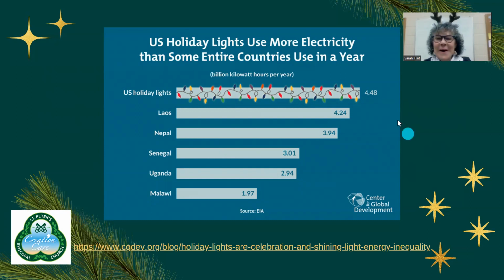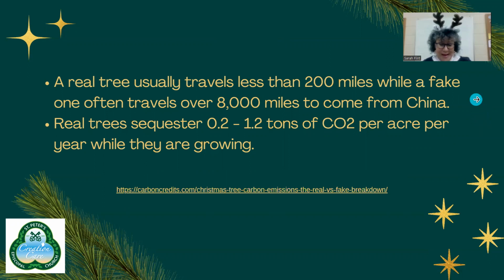Green Holidays, Decorating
To learn more about Creation Care at St. Peter's Episcopal Church, please visit our Facebook page!